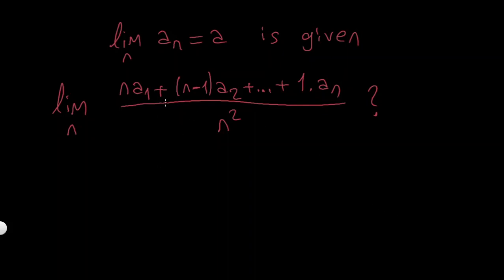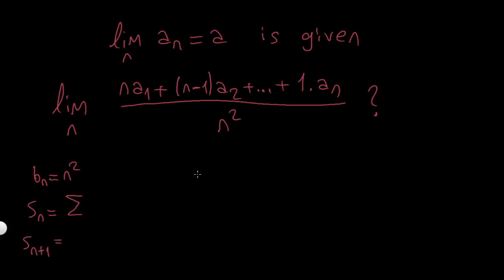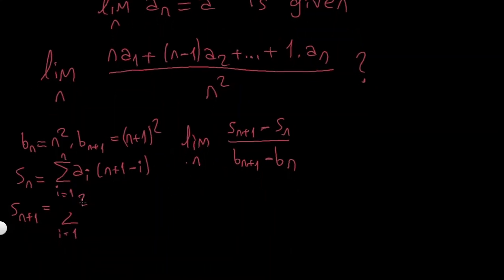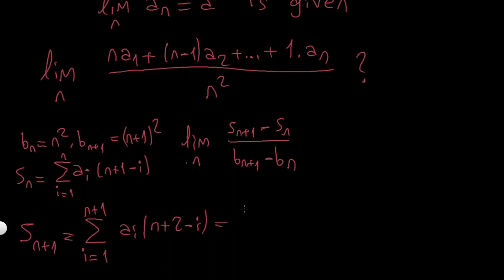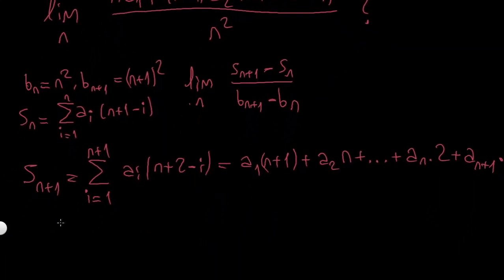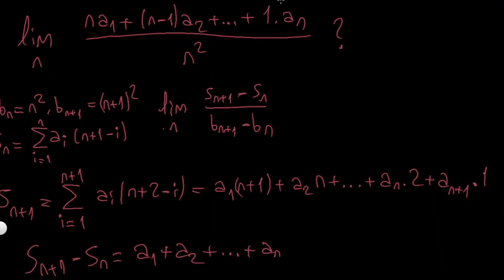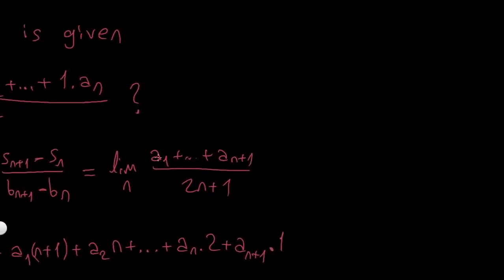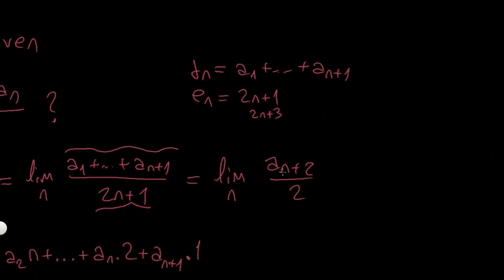Can You Tackle This Problem